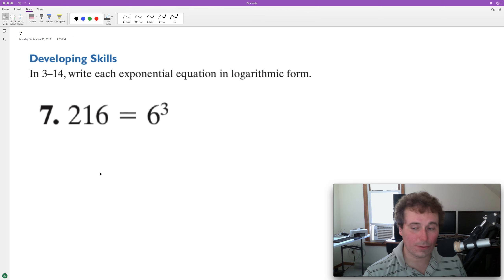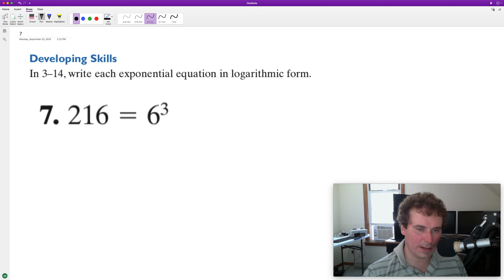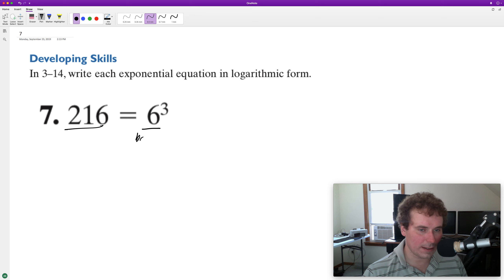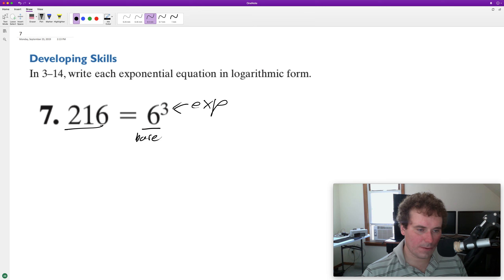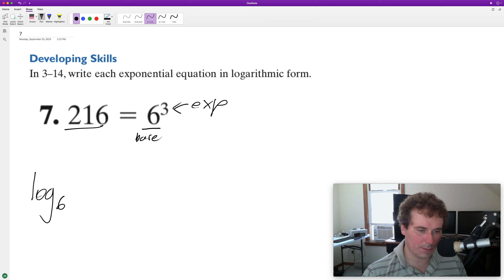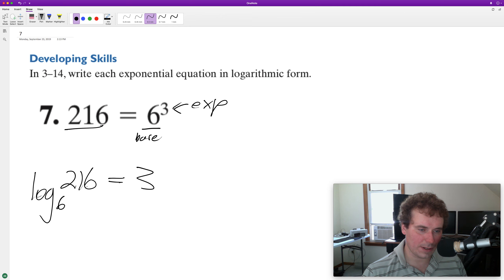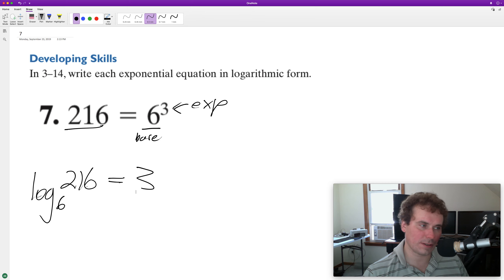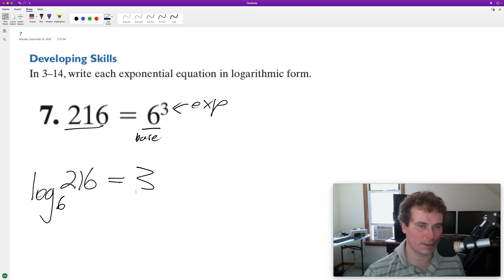216 = 6^3 write the exponential function in logarithmic form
216 = 6^3 write the exponential function in logarithmic form